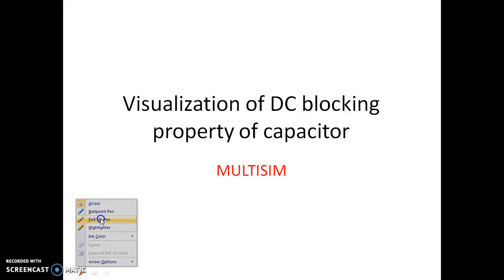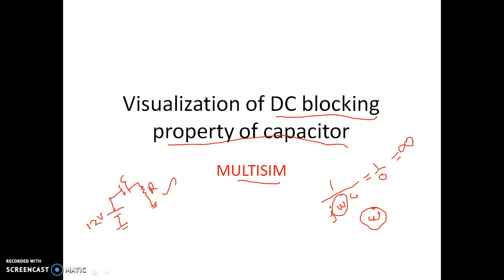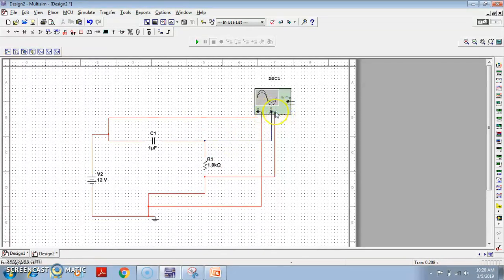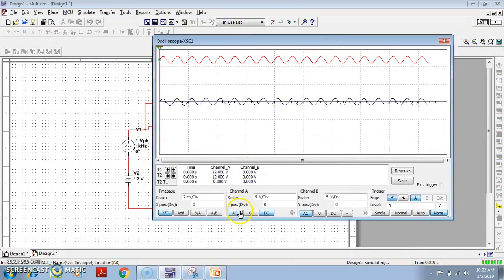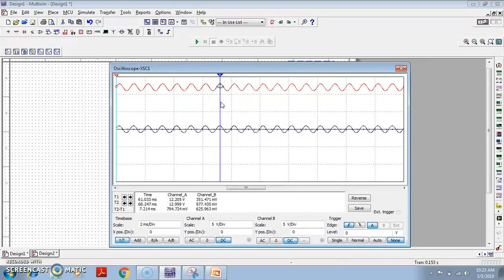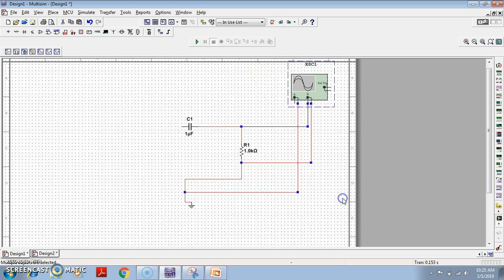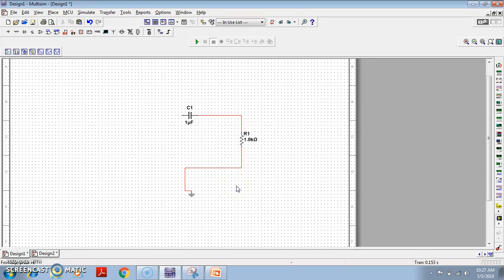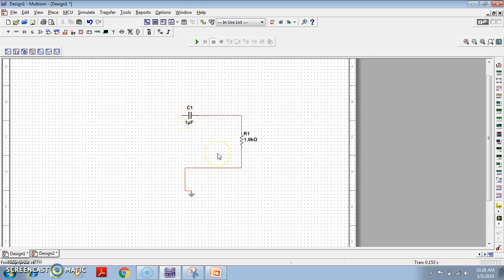Visualization of DC blocking property of capacitor (MULTISIM SIMULATION)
In this video , DC blocking  property of the capacitor is shown with relevant theory and multisim simulation.